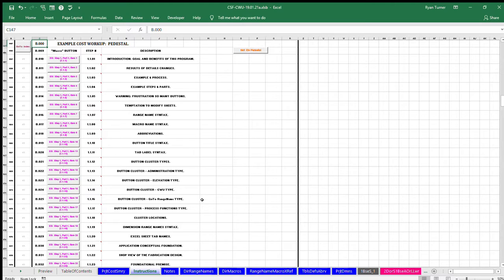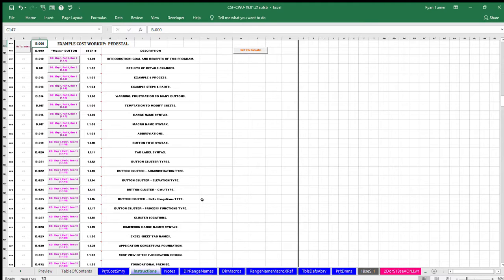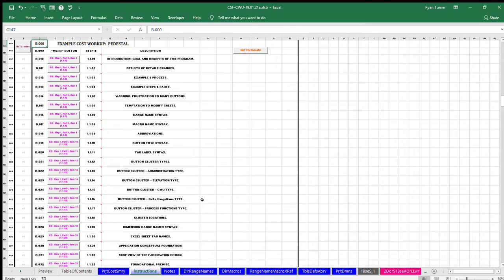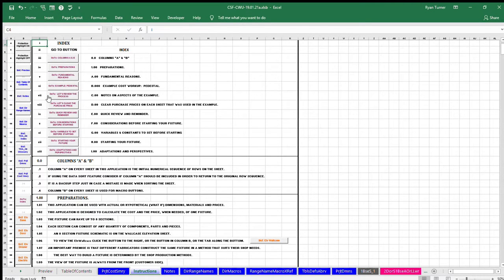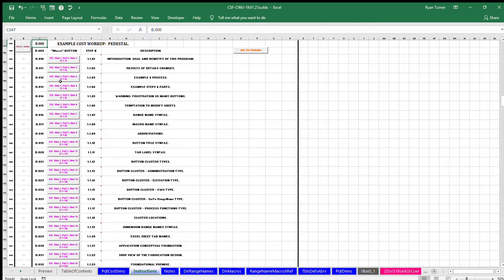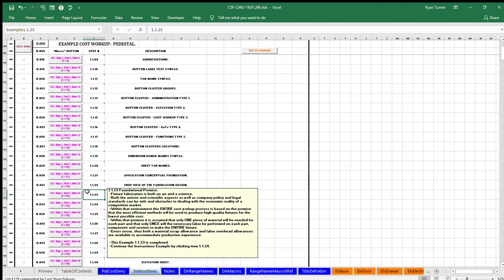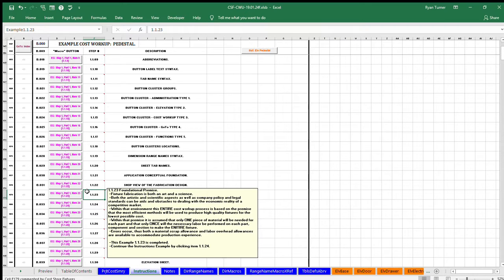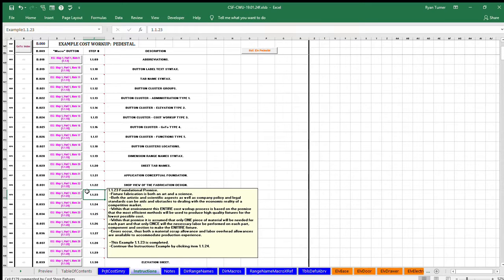CSF Instructions Example: 1.1.23 Foundational premise.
Instructions Example 1.1.23 Foundational premise for estimating: For retail, merchandising for high quality at low or minimum cost store fixtures, cabinets and furniture. This package is an accurate, detailed, dynamic, and easy to use ESTIMATE and PRODUCTION control application in Excel spreadsheet or worksheet format. Use for single or multiple custom or quantity standard production projects. Provide production control information and reports.  Prepare bids, price lists, what-if analysis quickly and efficiently.